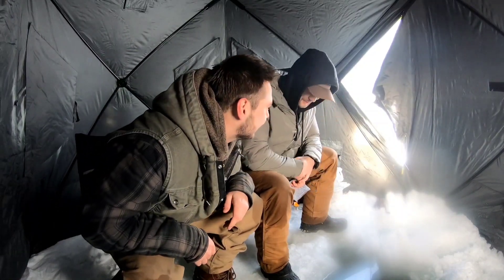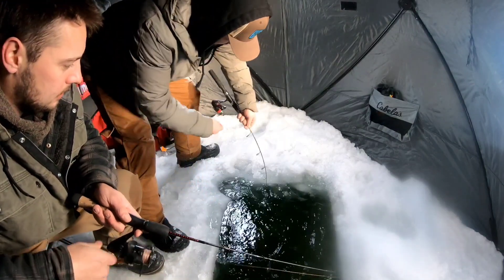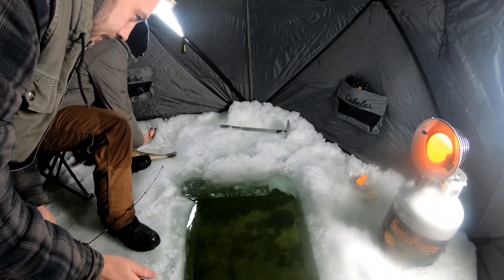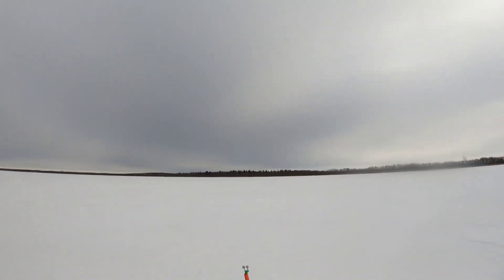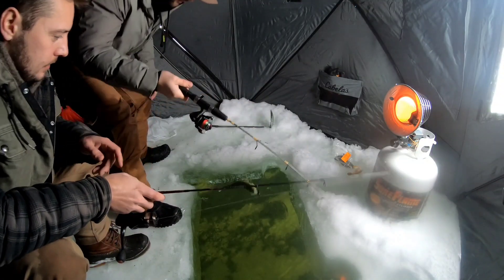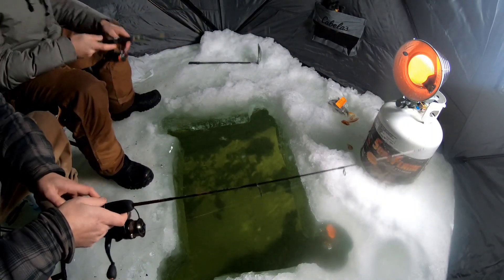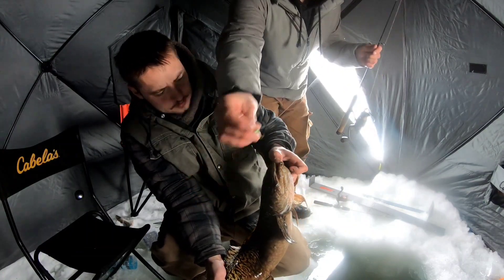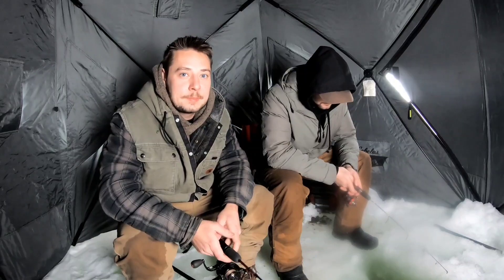START OF THE ICE SEASON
Starting of the ice season with a special guest CATCHEM BIG LURES. had a multi species day trying out these new tungsten jigs.